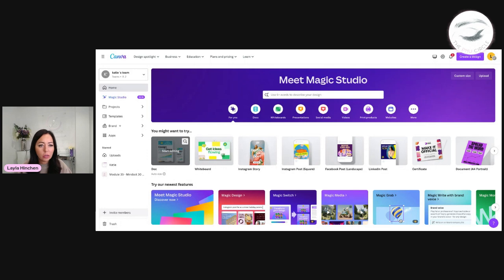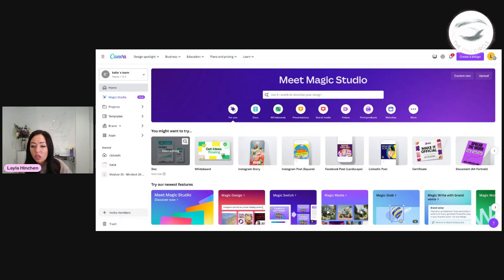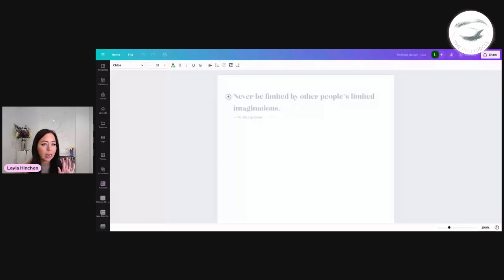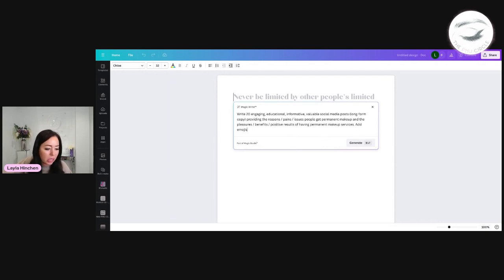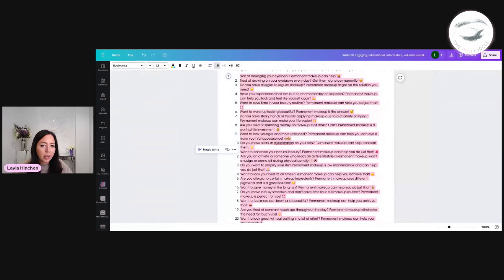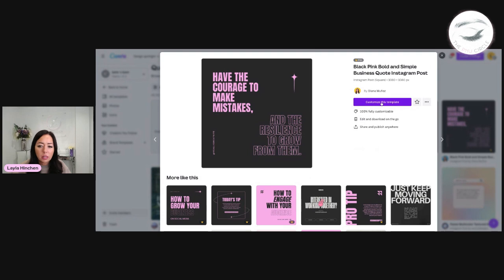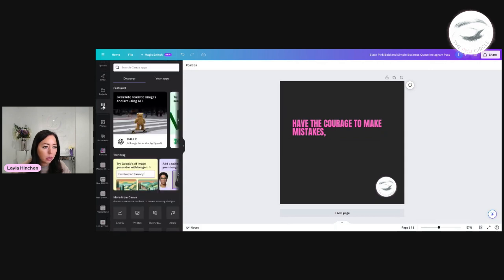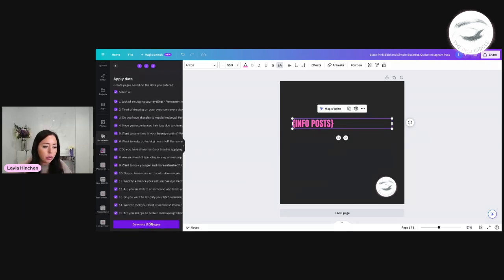PMU ARTISTS - How to create 20x social media posts in seconds! LIVE REPLAY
We know socials can be time consuming, so I wanted to share this with you! Use Canva's AI to create 20x info posts in seconds - GAME CHANGER!

For more free tutorials, be sure to head over to our facebook group where you will catch us live every 1st & 3rd Monday of the month